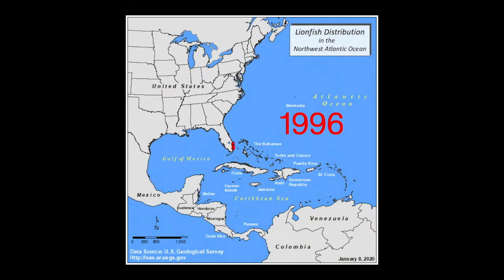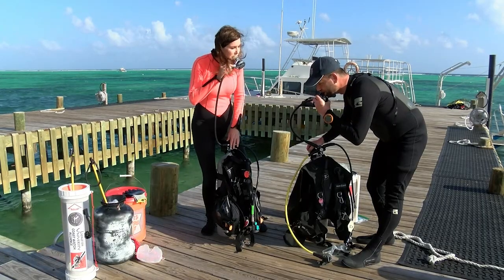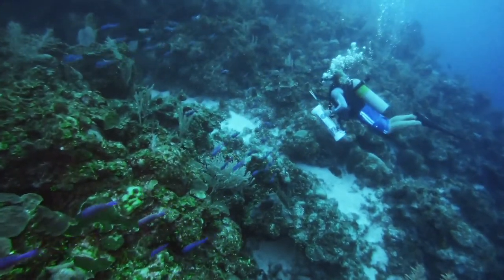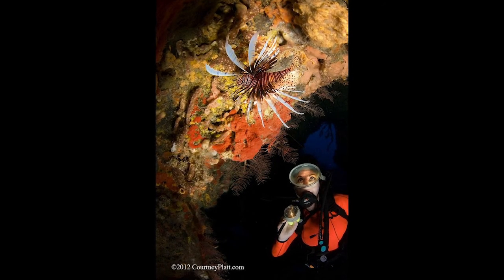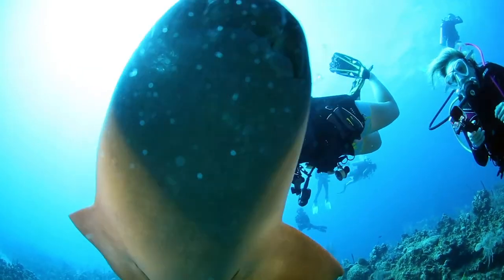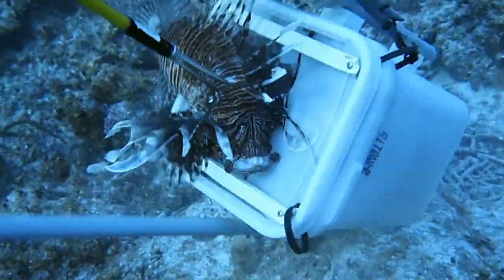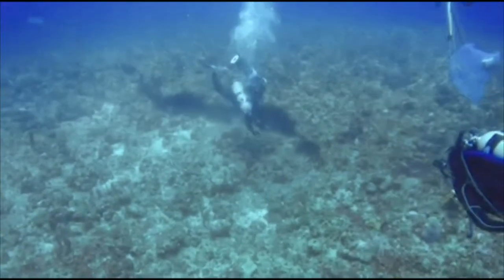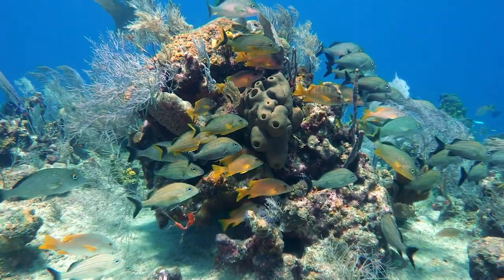Lionfish University: Lionfish Culling Safety Tips: Part 2 The Hunt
Lionfish University is a 501c3 non profit dedicated to ocean conservation. This is part 2 in a 4 part series about invasive lionfish culling safety tips.